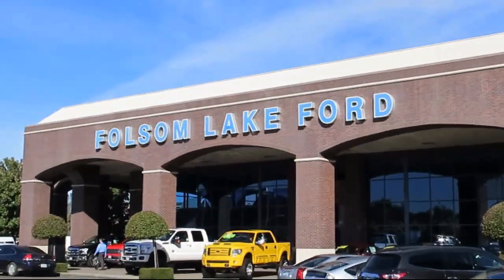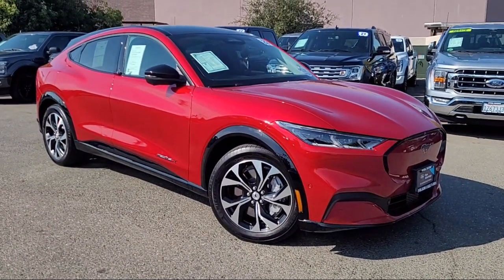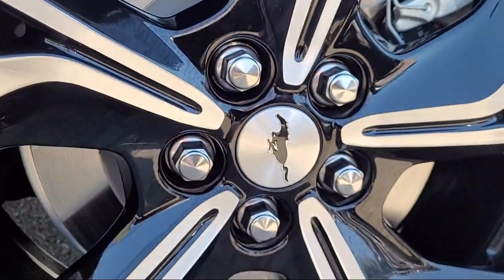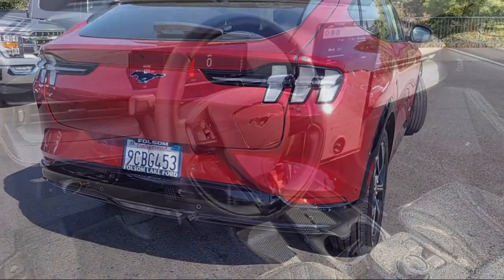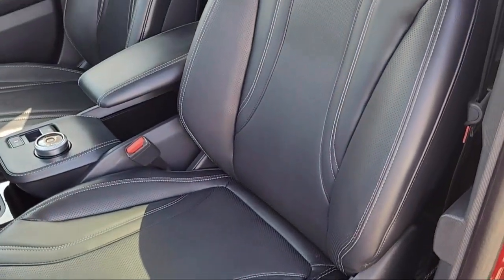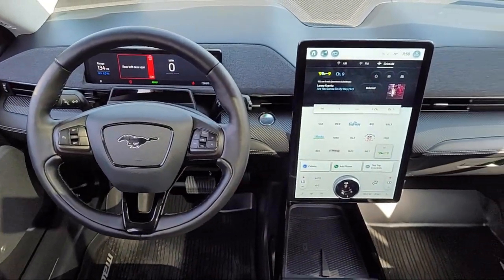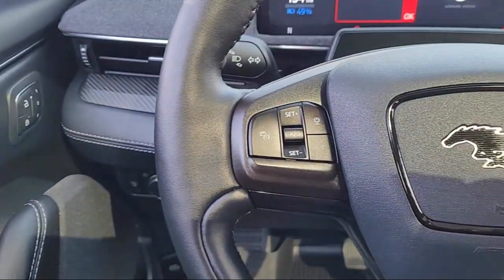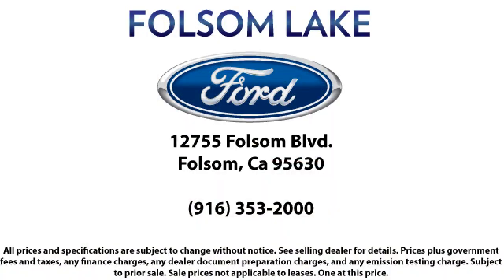2022 Ford Mustang Mach-E Premium Sport Utility Folsom Sacramento Roseville Elk Grove El Dorado H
2022 Ford Mustang Mach-E Premium Sport Utility Stock Number: P48098 Vin:3FMTK3R7XNMA28400.
12755 Folsom Blvd.